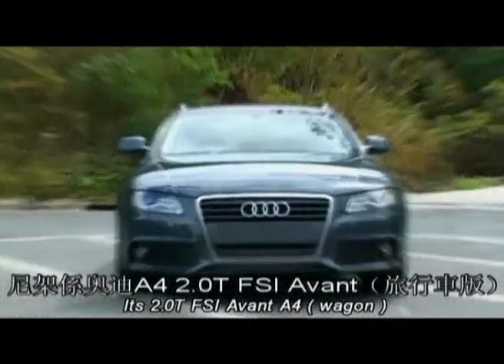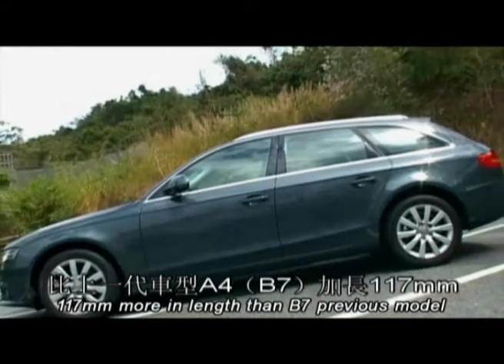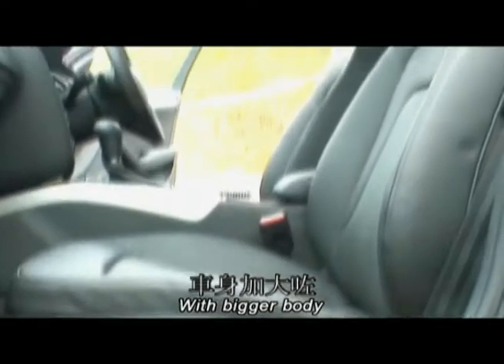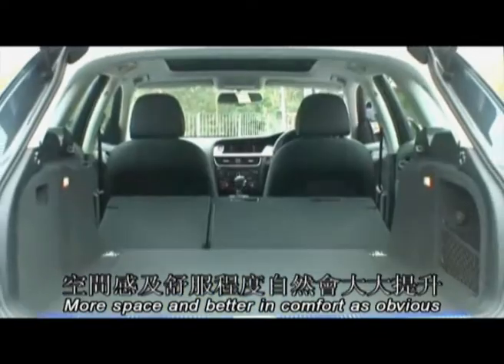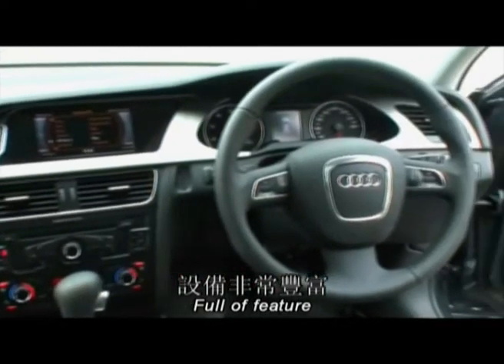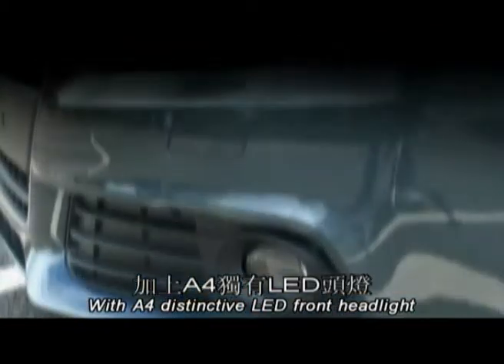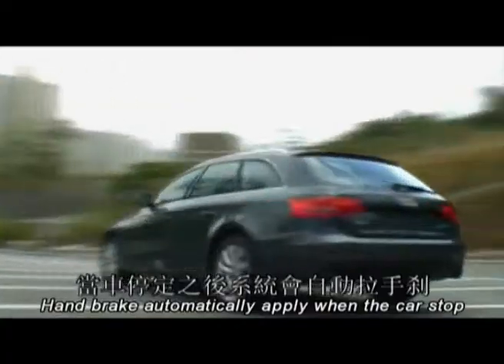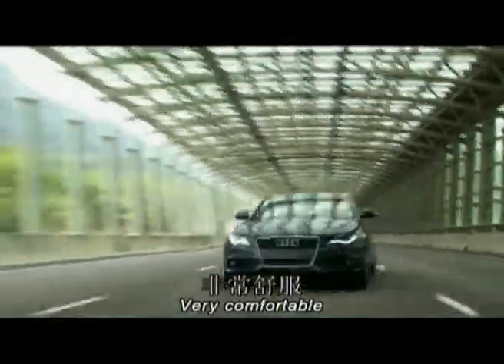05-28 高性能Audi A4 Avant High Performance Audi A4 Avant